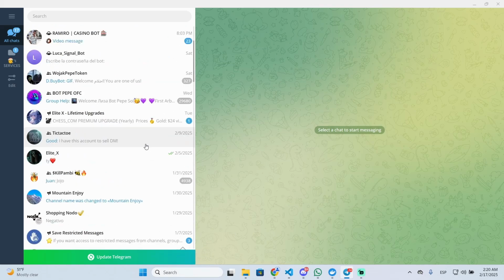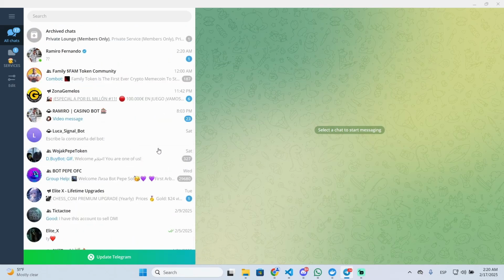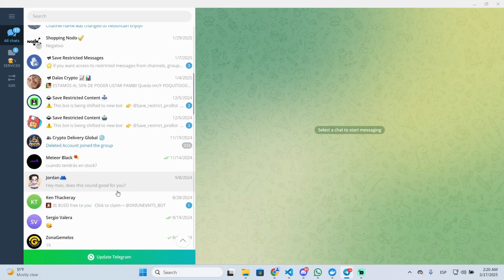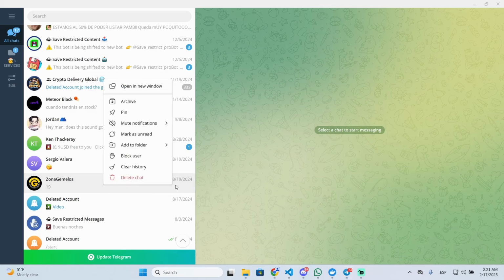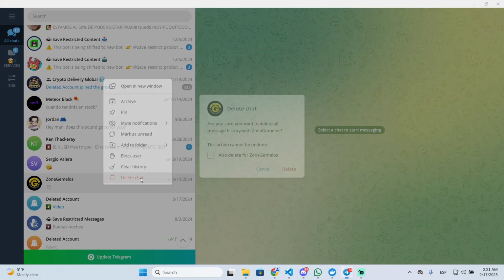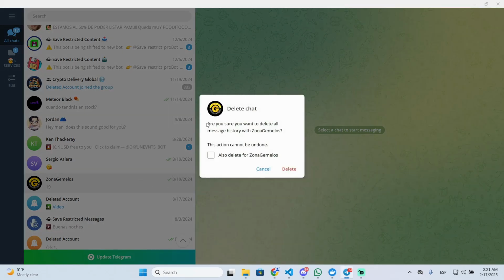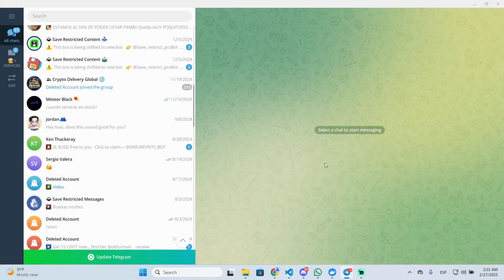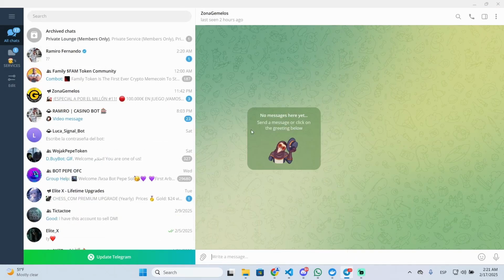How To Delete Telegram Chat FOR EVERYONE (Tutorial) 2025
Need to remove an entire Telegram conversation for both parties? In this tutorial, I'll show you how to delete a chat on Telegram for everyone in 2025. Works for private and group chats!